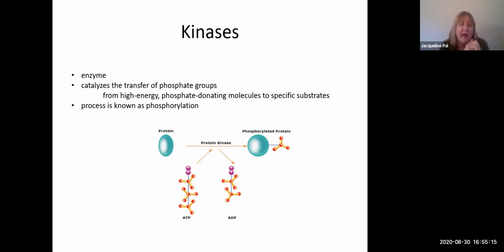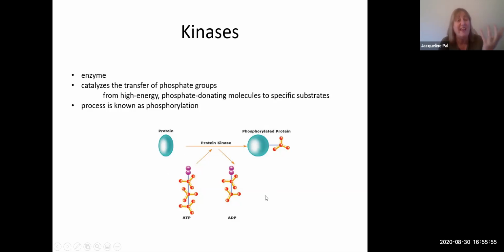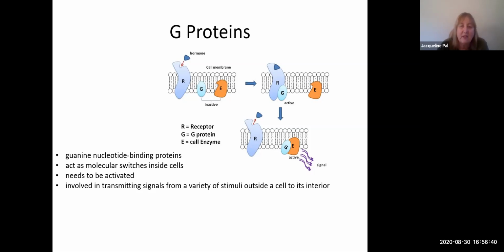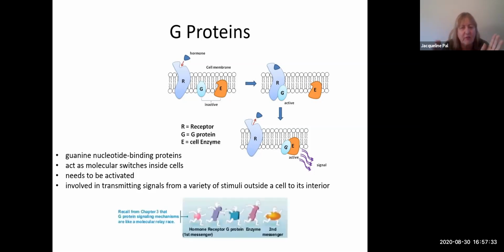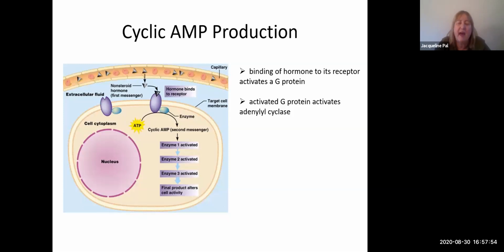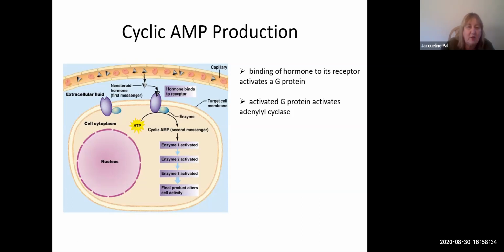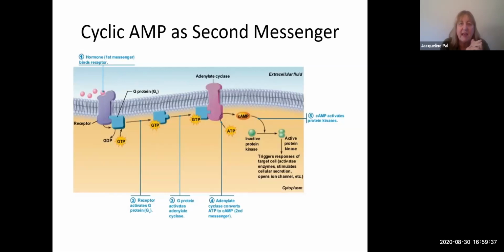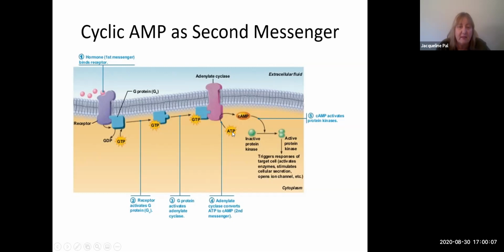endo 1B cyclic AMP messenger system 6min